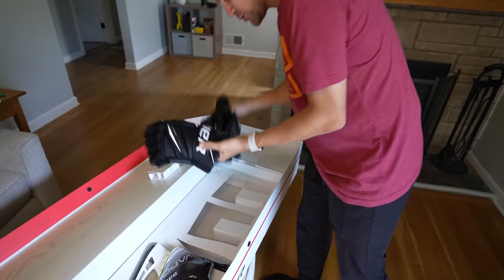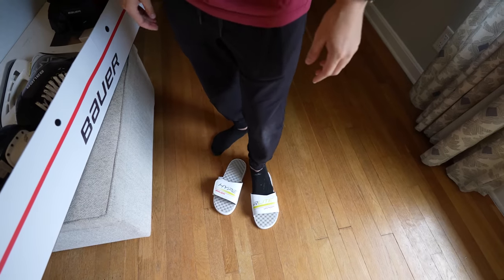BAUER VAPOR HYPERLITE STICK & SKATES *UNBOXING*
Here's your first look at the brand new BAUER VAPOR HYPERLITE! Bauer sent over a massive box including the HYPERLITE stick & HYPERLITE skates. Full reviews on all of the products featured coming soon!

EQUIPMENT I USE:
Game Capture➝